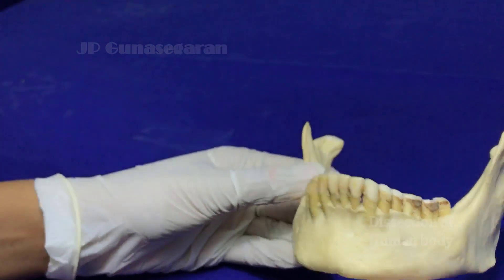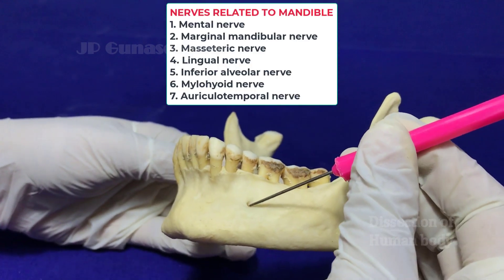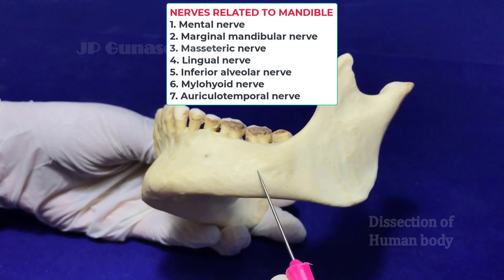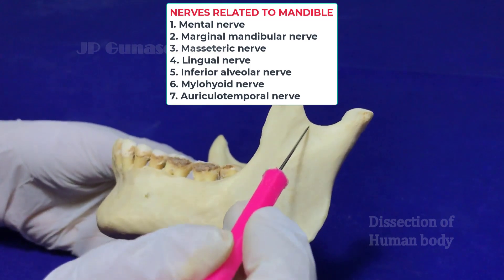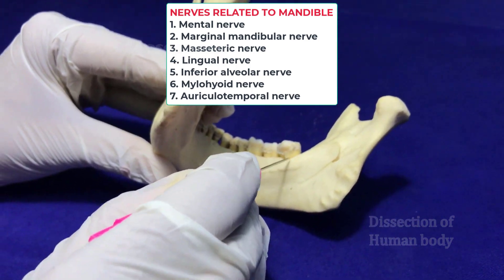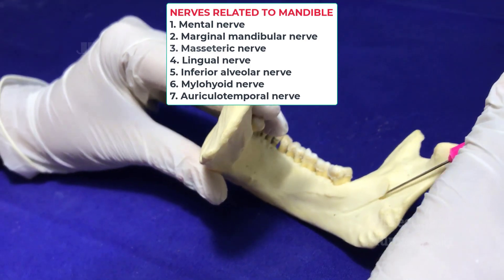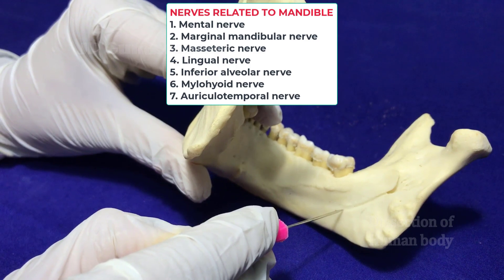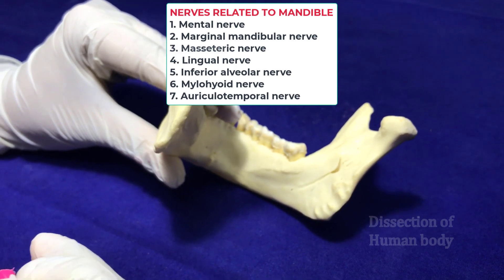Mandible and age related changes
External and internal features of mandible.
Muscles and ligaments attached to it and nerves related to the various parts of mandible.
Comparison of mandible in different age groups.